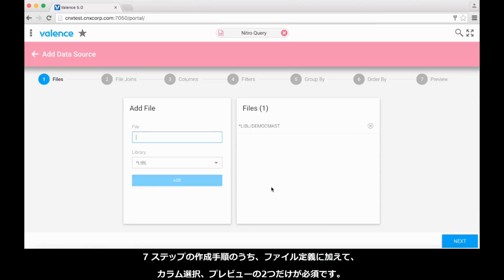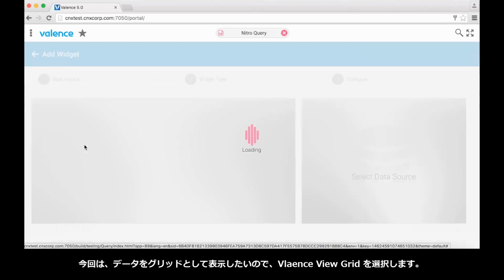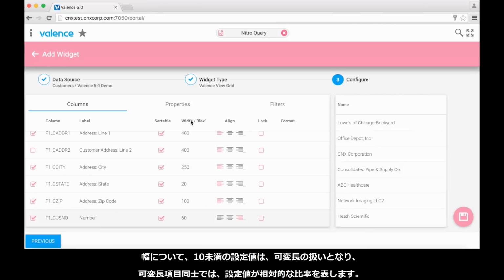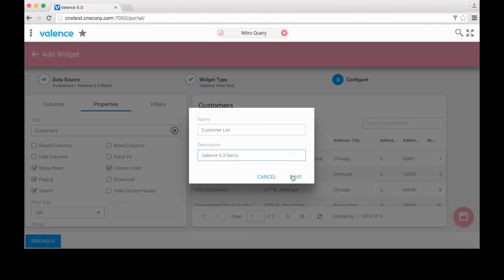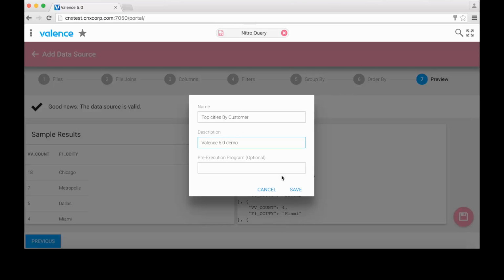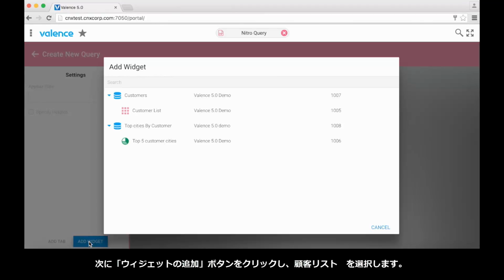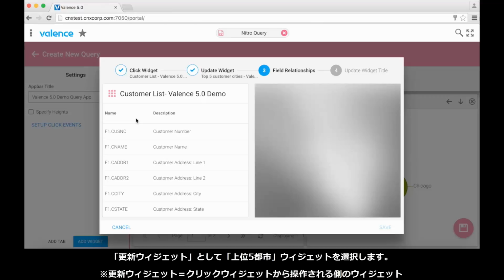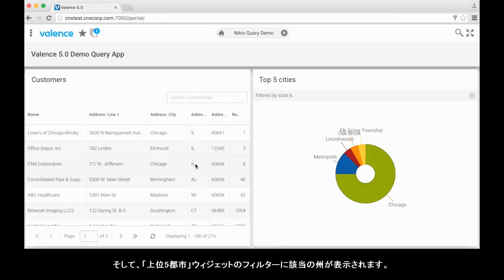Valence App Builder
Valence App Builder でIBM i のダッシュボードアプリを簡単に作成

Valence App Builder を使えば、プログラミング無しのウィザード設定のみでIBM i のダッシュボードアプリを簡単に作成できます。実際の便利な使い方をデモ動画でご覧ください！